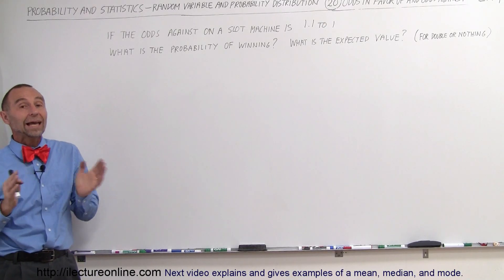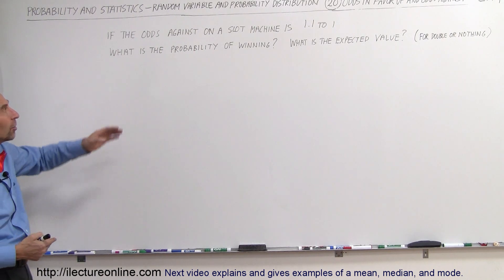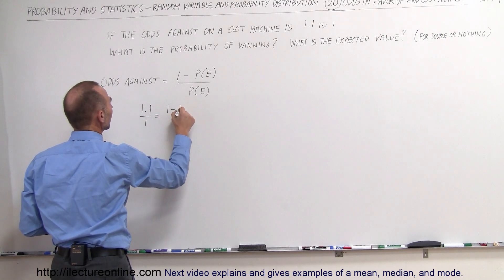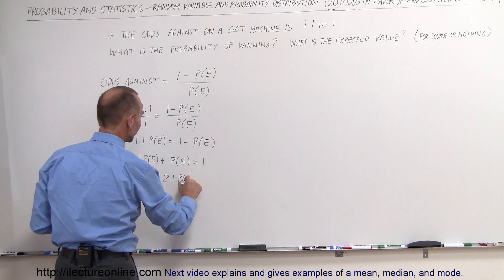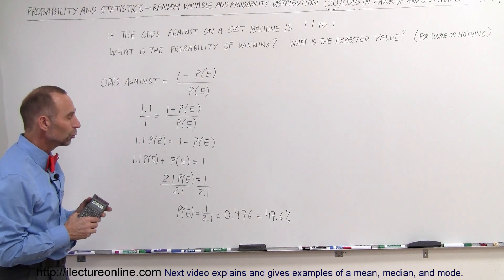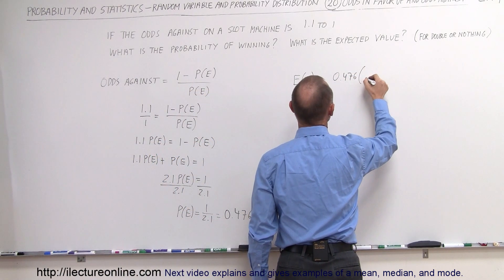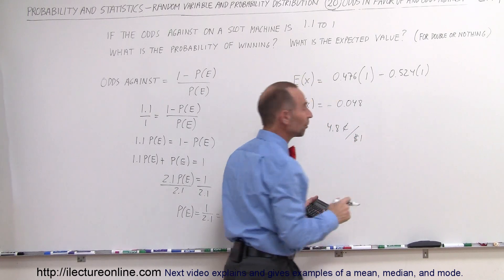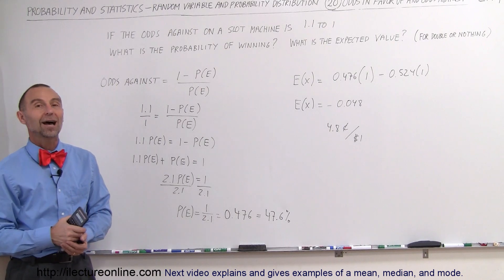Prob & Stats - Random Variable & Prob Distribution (20 of 53) Odds in Favor & Against Ex. 4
In this video I will find the probability of winning on a slot machine if the odds against is 1.1 to 1.